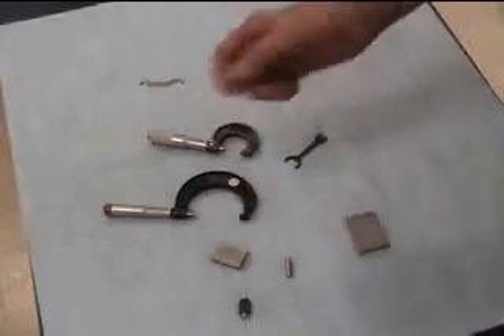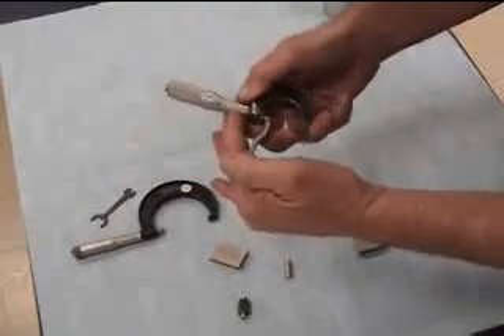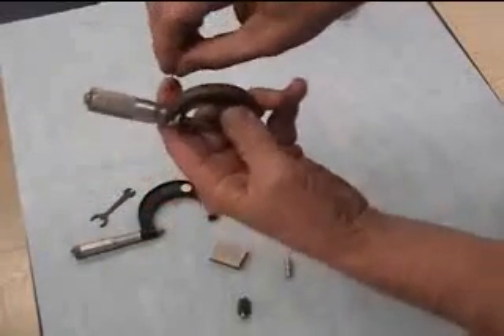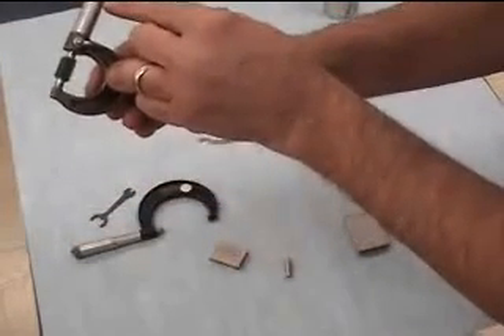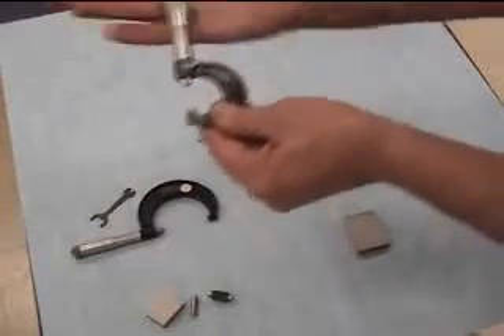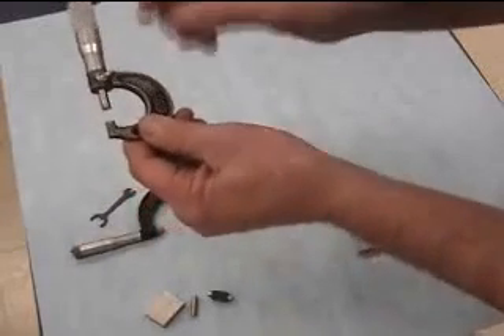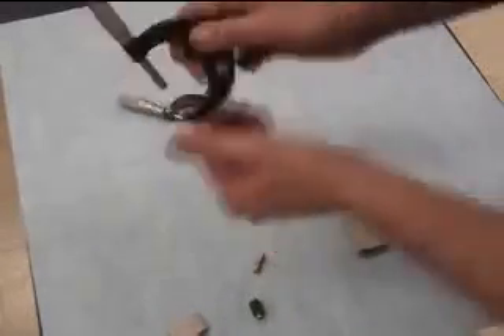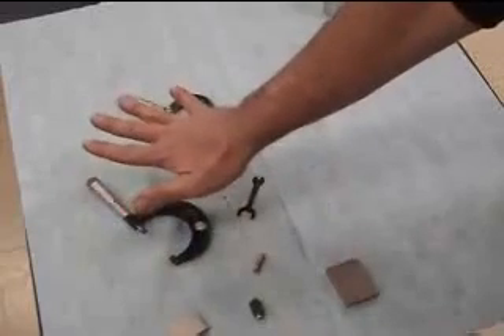Micrometer use and calibration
As a machinist, we must be able to measure what we produce. This short video will reveal basic usage and calibration of a typical inch outside micrometer.